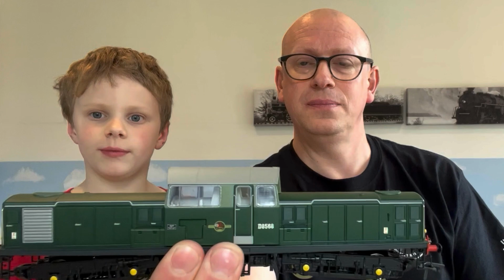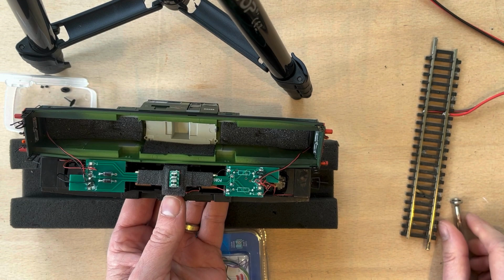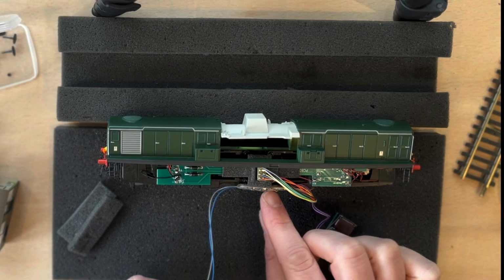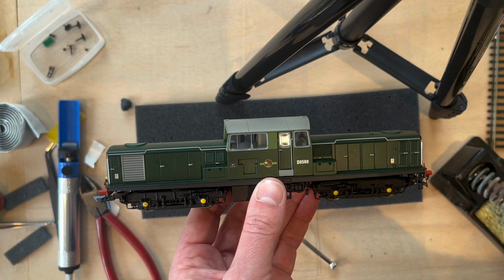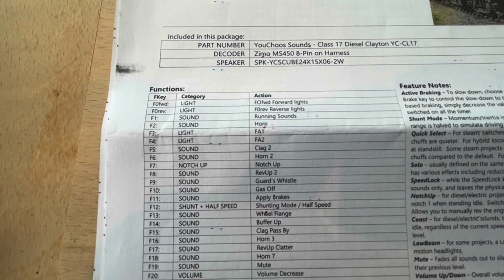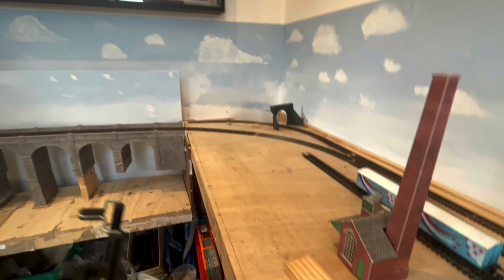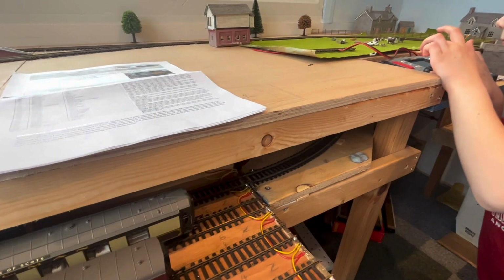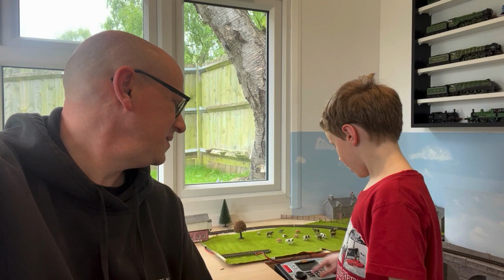Workbench Wednesdays - Fitting the Heljan Clayon with DCC sound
We installed a Zimo sound decoder, loaded with YouChoos sounds into our oo gauge Heljan class 17 Clayton diesel locomotive.

After experiencing the real Clayton on the Chinnor and Princes Risborough Railway we had to get one of our own!

Much has been said online about the Heljan Clayton that is quite negative, but we are really happy with what we have achieved with ours. Take a look and see how we installed the sound decoder.

We hope you enjoy our video.